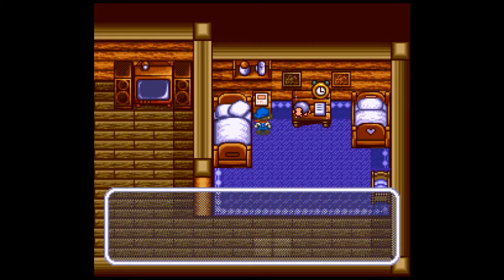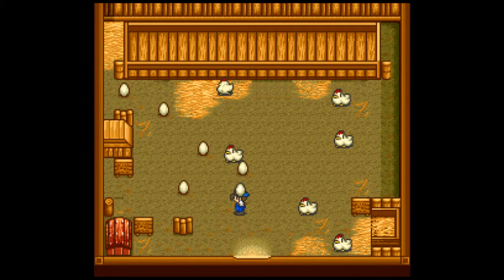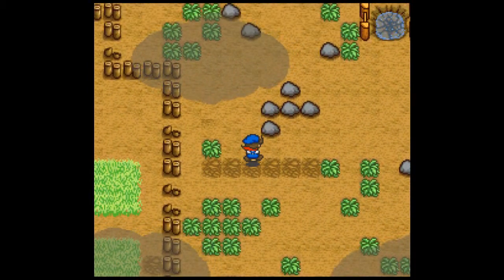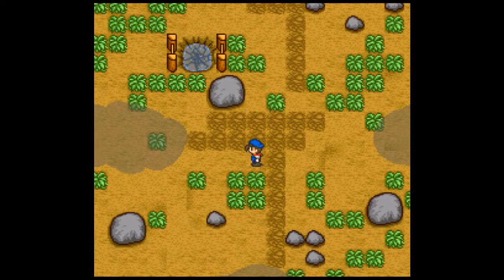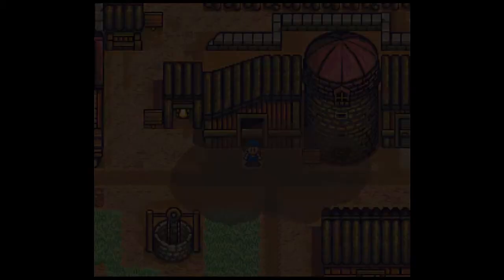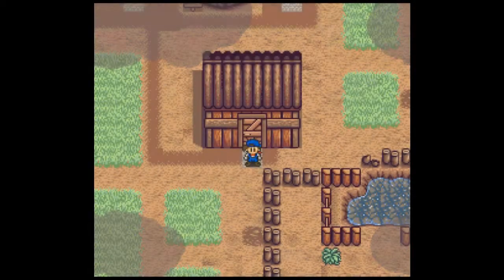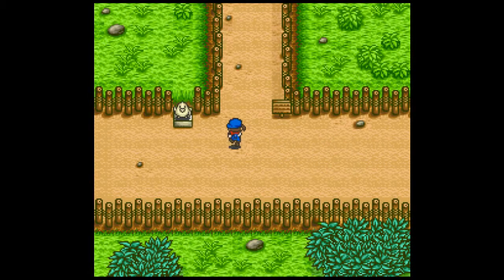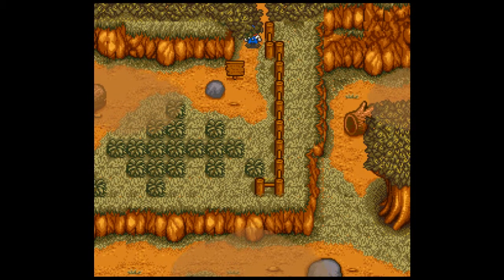Let's Play Harvest Moon #43 Digging Berries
I find some berries today! I edited out a large slowdown during the mountain scene, holy shit!